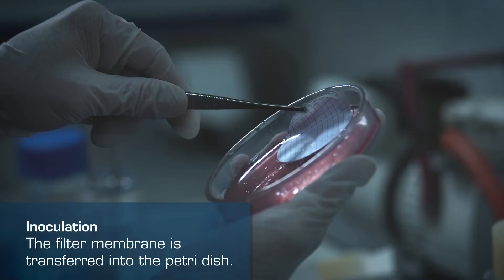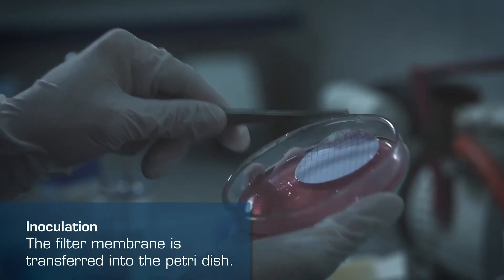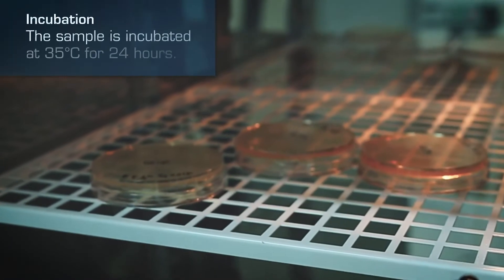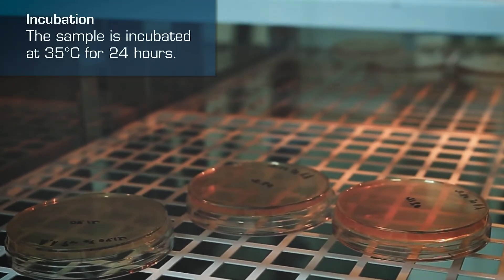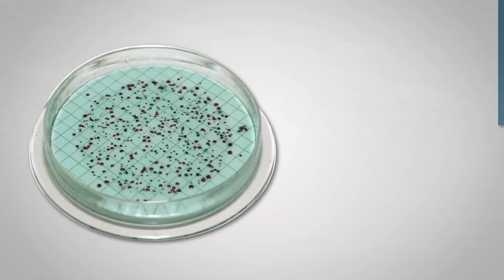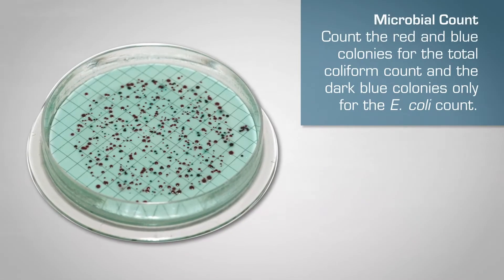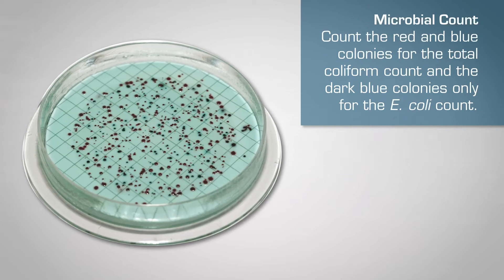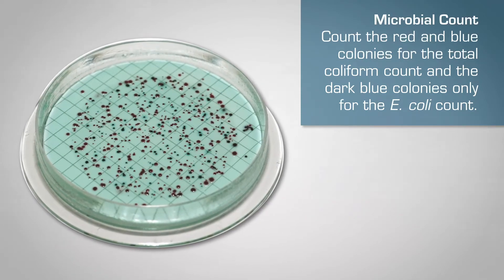Coliforms: The Water Quality Indicator | Esco Scientific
Determining the water quality is vital to ensure the water's safety for consumption. TO be classified as potable water, the water sample should not contain any microorganisms like coliform bacteria.